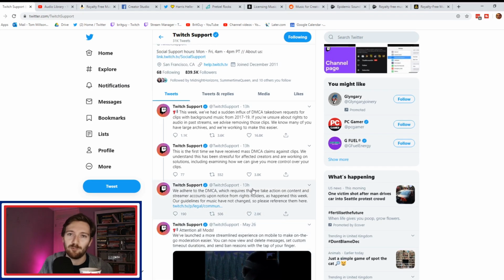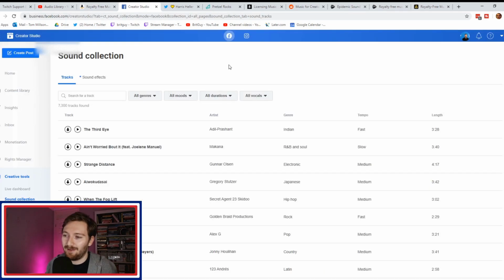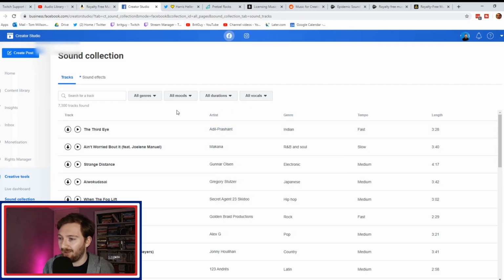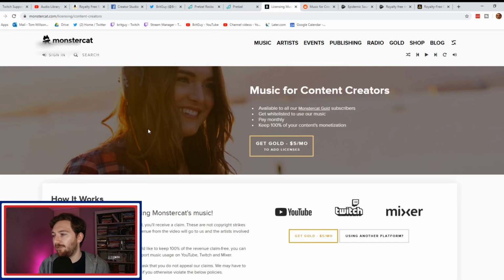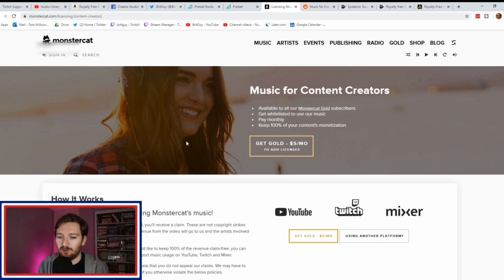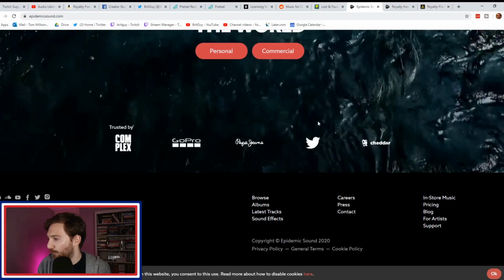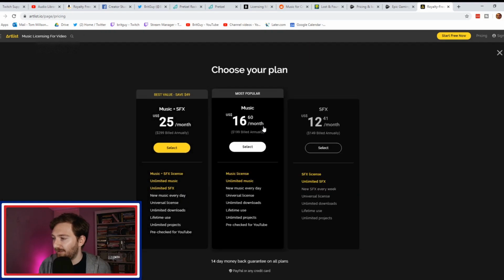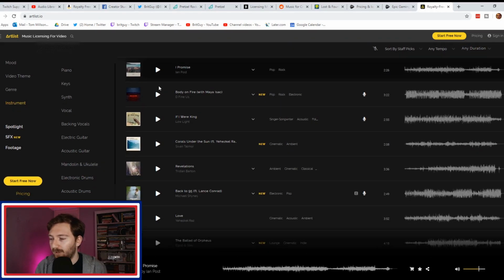THE BEST DMCA-Safe, Copyright-Free Music Platforms for Streamers and Content Creators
DMCA takedowns are happening on Twitch right now. As content creators, how can we create content with background music without the hassle? In today’s video talk you through the best DMCA-safe, copyright-free music platforms, covering the big tech player from YouTube, Amazon and Facebook, services built specifically for streamers and content creators, and general copyright-free music services that target a wider audience.

Know a platform or service I don’t mention here?

Links to all the services:
I also stream on Twitch on Tuesdays at 8pm and Saturdays at 2pm!

Hey! I’m Tom, also known as BritGuy. I’ve worked on hobbies and side projects ever since I left full-time education. I love the idea of having something you do that is wholly yours and helps you develop new skills and experiences.

In this time I’ve spent running an app and web development business, making fine chocolate and judging at international awards, taken part in international esports tournaments and explored subscription box businesses.

Now, I’m taking everything I’ve learned from managing all of that alongside a career, running a home, managing relationships and the other curveballs life has thrown at me, and sharing it with the world with one aim - to help you build your ultimate stream/life balance.